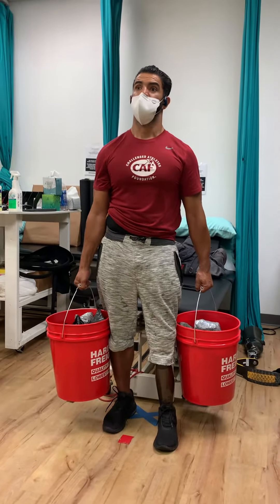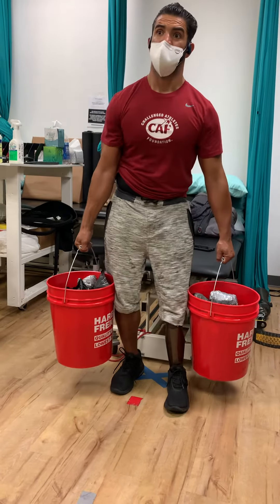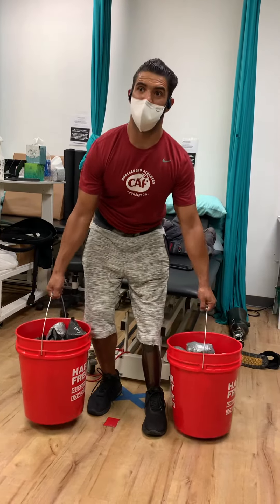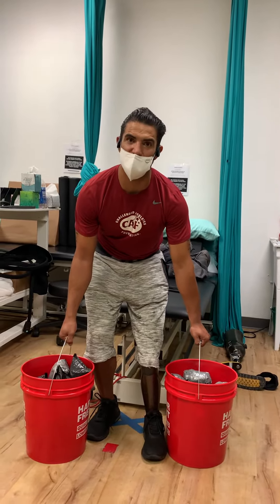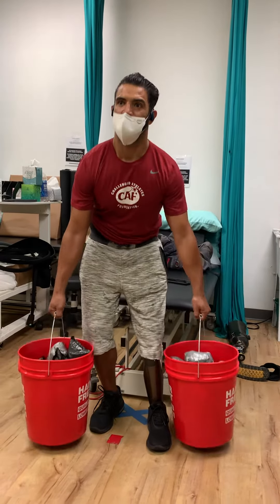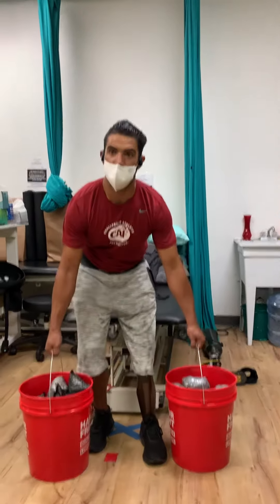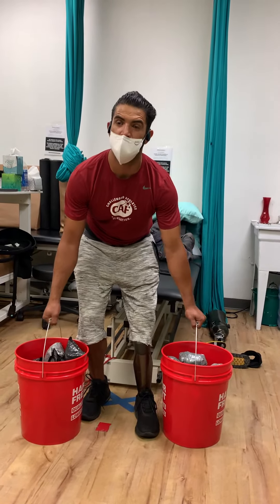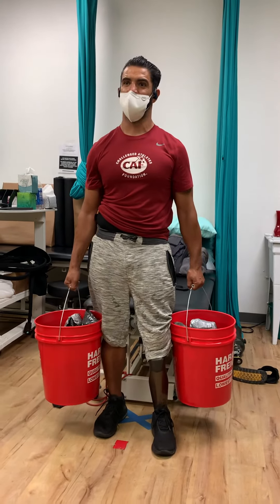80 lbs stability lift..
One of The things that help prince get stronger on the legs is our stability lift he’s lifting 80 pounds of weight for 10 minutes ￼

80 lbs stability lift..